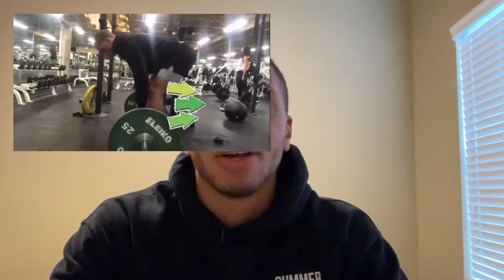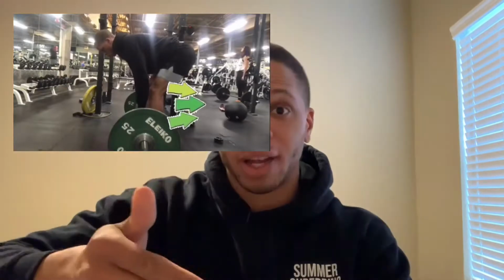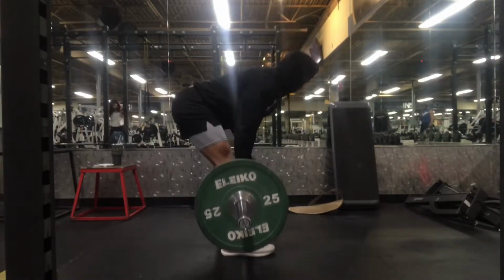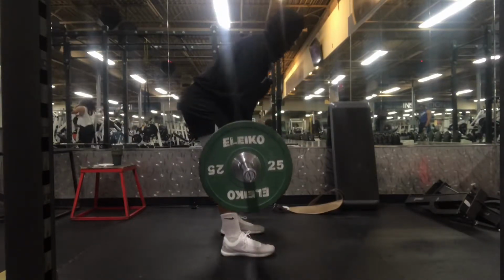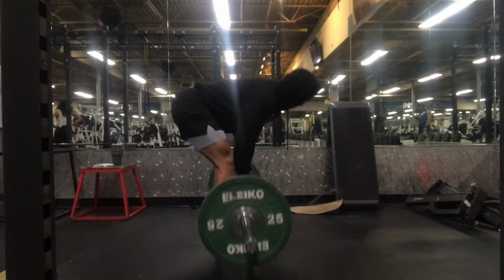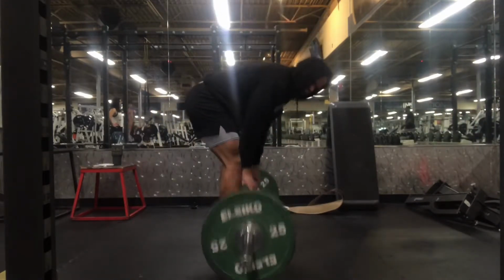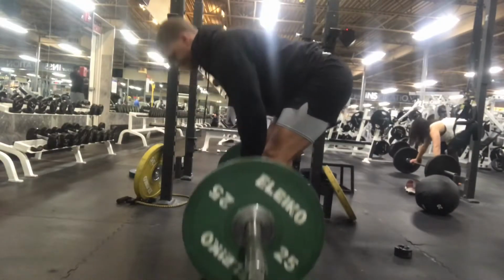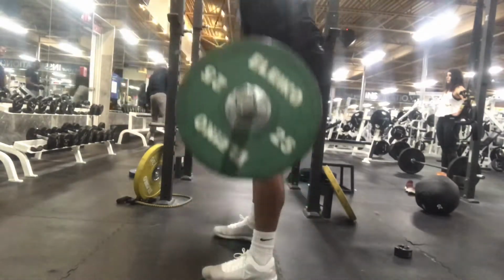Tutorial Tuesday - Romanian Deadlift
Hey team! Today’s tutorial covers my FAVORITE hamstring movement - the Romanian Deadlift!!!

Many people improperly perform the RDL, by simply touching their toes.

Instead, we want to focus on hinging at the hips, and pushing our hips BACK. As the hips go back, our hands will naturally glide down the legs.

If performed properly, you will feel an incredible burn in those hammies!

Give this a try during your next session, and let me know if you feel the difference.

Until then, GO BE AN ATHLETE.

Time Stamps:
0:00 - Introduction
0:29 - Purpose of the Movement
1:07 - Programming
1:49 - Biggest Execution Tip
2:34 - Movement Demonstration
3:58 - Conclusion
4:49 - Parting Question